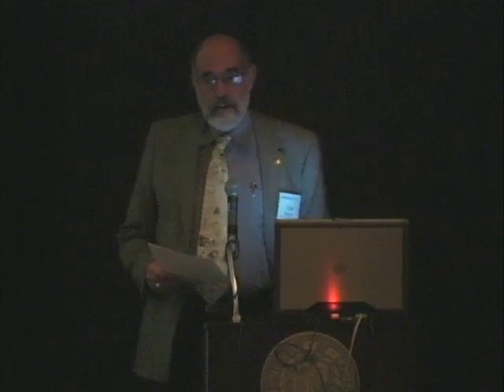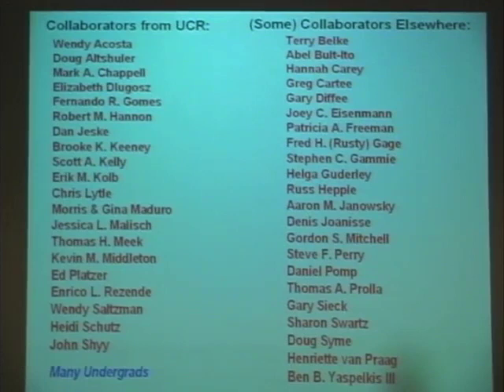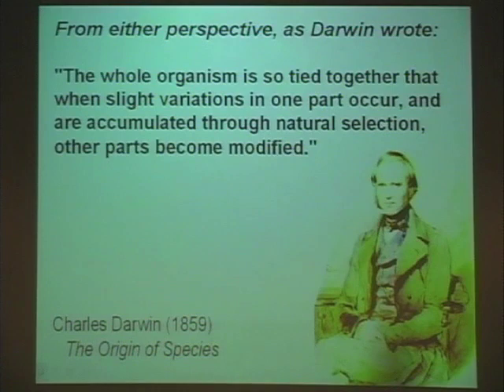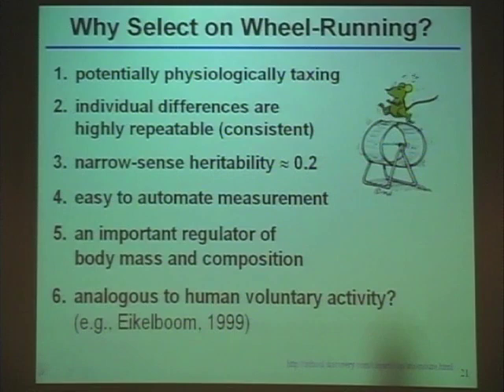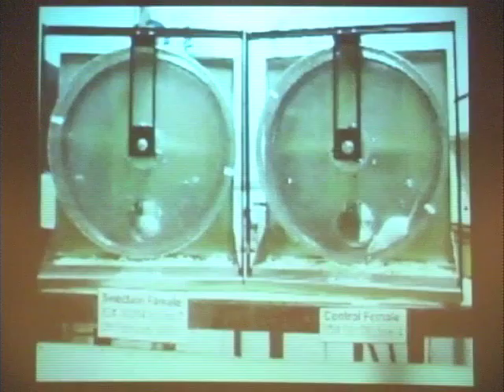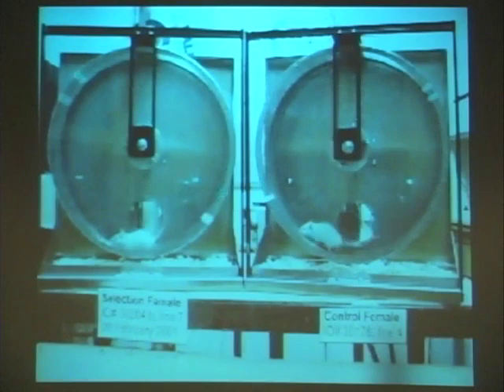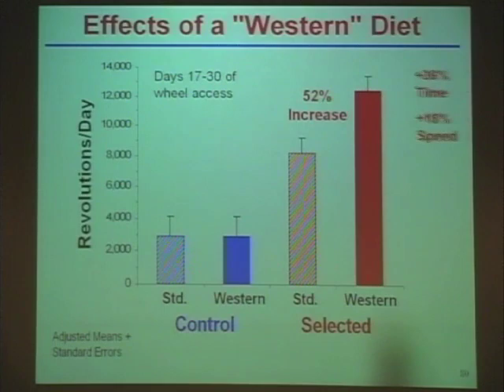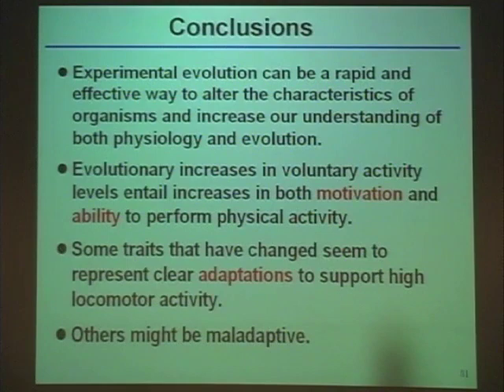UCR CNAS Science Lecture Series, October 29th 2009, Theodore Garland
Born to run: Evolution of hyperactivity in mice (by Professor Theodore Garland)